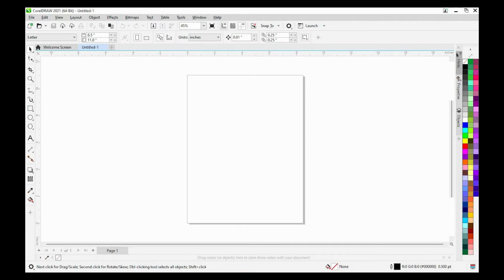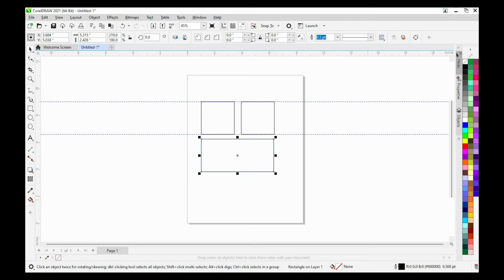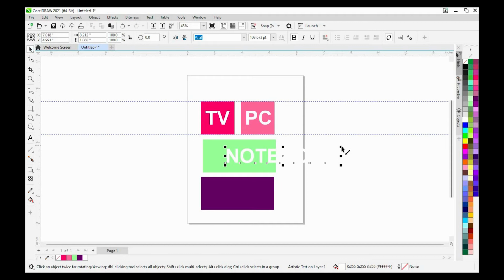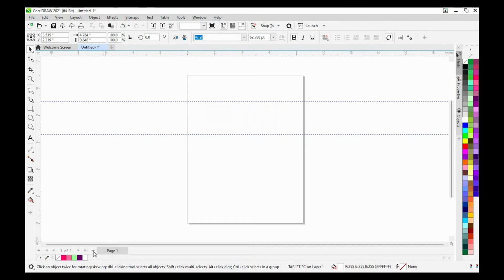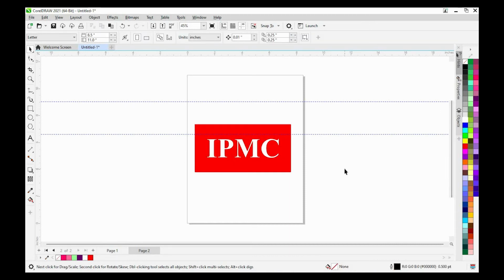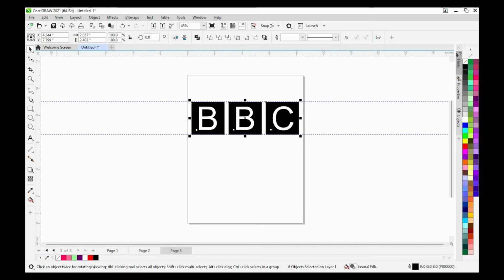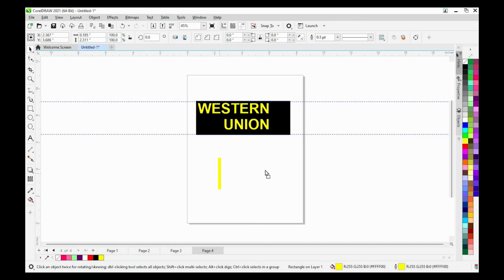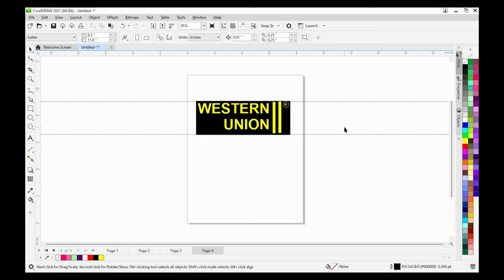Basic logo design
This video will teach you how to use shapes and text to create logos.